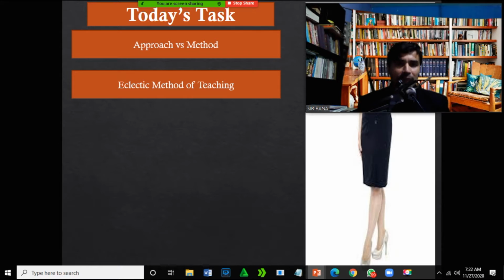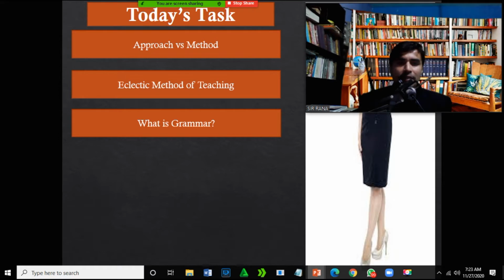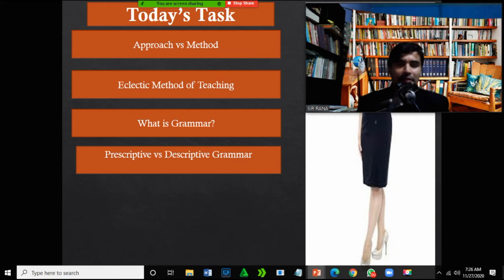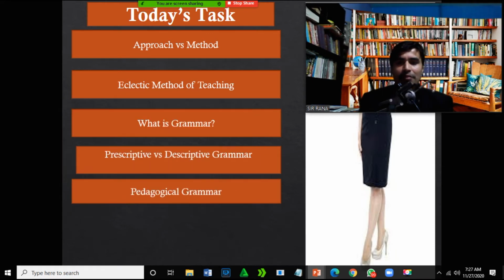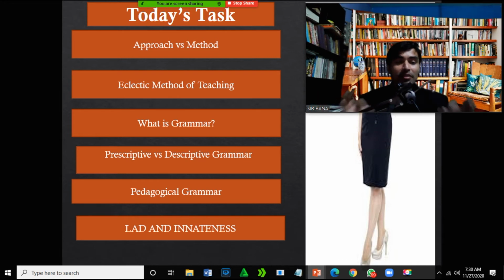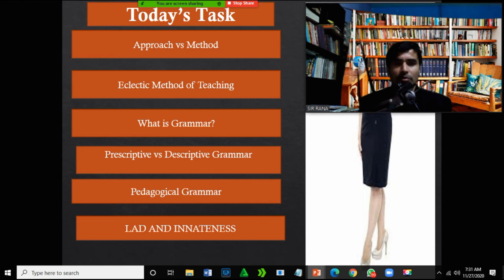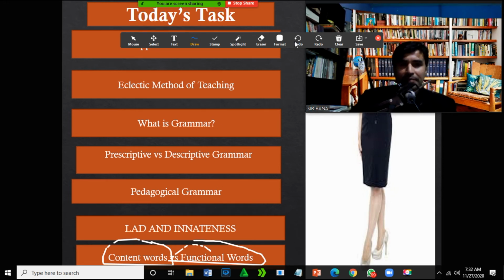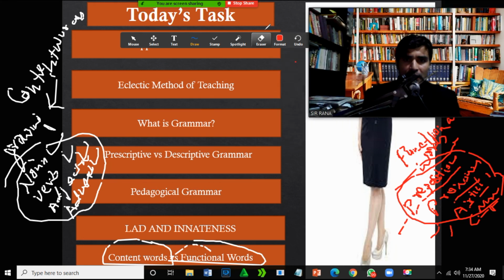Method vs Approach of Teaching/Strategies for teaching /Eclecticism/Sir Rana/M.Phil BS English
*The ESL ONLINE ACADEMY BY SIR RANA* .*

 *LECTURER:SIR RANA*

👉🏼𝗔𝗧𝗧𝗘𝗡𝗧𝗜𝗢𝗡
   𝗥𝗲𝘀𝗽𝗲𝗰𝘁𝗲𝗱 𝗠𝗲𝗺𝗯𝗲𝗿𝘀 !

𝗢𝘂𝗿 𝗻𝗲𝘄 𝗼𝗻𝗹𝗶𝗻𝗲 𝗰𝗹𝗮𝘀𝘀𝗲𝘀

 *𝗙𝗢𝗥 F.A/𝗕𝗔/𝗕𝗦/MS English* /𝗠𝗔  𝗲𝗻𝗴𝗹𝗶𝘀𝗵 𝗹𝗶𝘁𝗲𝗿𝗮𝘁𝘂𝗿𝗲,
𝗟𝗶𝗻𝗴𝘂𝗶𝘀𝘁𝗶𝗰𝘀 𝗮𝗻𝗱 𝗠 𝗣𝗵𝗶𝗹 𝗘𝗻𝗴𝗹𝗶𝘀𝗵 𝗵𝗮𝘃𝗲 𝗯𝗲𝗲𝗻
𝘀𝘁𝗮𝗿𝘁𝗲𝗱.

🌿𝗠𝗼𝗿𝗻𝗶𝗻𝗴,

🌿𝗔𝗳𝘁𝗲𝗿𝗻𝗼𝗼𝗻,

𝗮𝗻𝗱

 🌿*E𝘃𝗲𝗻𝗶𝗻𝗴* 𝘀𝗵𝗶𝗳𝘁𝘀.

𝗦𝘁𝘂𝗱𝗲𝗻𝘁𝘀 𝗰𝗮𝗻 𝗷𝗼𝗶𝗻 𝘁𝗵𝗲 𝘀𝗵𝗶𝗳𝘁 𝘄𝗵𝗶𝗰𝗵 𝗶𝘀 𝘀𝘂𝗶𝘁𝗮𝗯𝗹𝗲 𝗮𝗰𝗰𝗼𝗿𝗱𝗶𝗻𝗴 𝘁𝗼 𝘁𝗵𝗲𝗶𝗿 𝗿𝗼𝘂𝘁𝗶𝗻𝗲.

 **𝗡𝗼𝘄 𝘆𝗼𝘂 𝗰𝗮𝗻 𝗮𝗰𝗵𝗶𝗲𝘃𝗲 𝘆𝗼𝘂𝗿 𝗴𝗼𝗮𝗹 𝘃𝗲𝗿𝘆 𝗲𝗮𝘀𝗶𝗹𝘆 with
 Our  THE ESL 𝗢𝗡𝗟𝗜𝗡𝗘 𝗔𝗖𝗔𝗗𝗘𝗠𝗬 .

  𝗦𝘁𝘂𝗱𝗲𝗻𝘁𝘀 𝗼𝗳
𝗮𝗹𝗹 𝘂𝗻𝗶𝘃𝗲𝗿𝘀𝗶𝘁𝗶𝗲s* .

(𝗡𝗮𝘁𝗶𝗼𝗻𝗮𝗹 𝗮𝗻𝗱 𝗶𝗻𝘁𝗲𝗿𝗻𝗮𝘁𝗶𝗼𝗻𝗮𝗹)

𝗦𝗣𝗘𝗖𝗜𝗔𝗟 𝗙𝗘𝗔𝗧𝗨𝗥𝗘𝗦 𝗢𝗙 𝗢𝗨𝗥  *ESL 𝗢𝗡𝗟𝗜𝗡𝗘*
𝗔𝗖𝗔𝗗𝗘𝗠𝗬

𝗔 𝘄𝗼𝗻𝗱𝗲𝗿𝗳𝘂𝗹 𝗼𝗽𝗽𝗼𝗿𝘁𝘂𝗻𝗶𝘁𝘆 𝗳𝗼𝗿 𝗮𝗹𝗹 𝘁𝗵𝗼𝘀𝗲
𝘀𝘁𝘂𝗱𝗲𝗻𝘁𝘀 𝘄𝗵𝗼 𝗮𝗿𝗲 𝘂𝗻𝗮𝗯𝗹𝗲 𝘁𝗼 𝗷𝗼𝗶𝗻 𝗿𝗲𝗴𝘂𝗹𝗮𝗿
𝗰𝗼𝗹𝗹𝗲𝗴𝗲 𝗢𝗥 *U𝗻𝗶𝘃𝗲𝗿𝘀𝗶𝘁ies*

𝗜𝘁'𝘀 𝘃𝗲𝗿𝘆 𝗯𝗲𝗻𝗲𝗳𝗶𝗰𝗶𝗮𝗹 𝗳𝗼𝗿 𝗽𝗿𝗶𝘃𝗮𝘁𝗲 𝘀𝘁𝘂𝗱𝗲𝗻𝘁𝘀,
𝗵𝗼𝘂𝘀𝗲𝘄𝗶𝗳𝗲 𝗹𝗮𝗱𝗶𝗲𝘀 𝗮𝘀 𝘄𝗲𝗹𝗹 𝗮𝘀 𝗳𝗼𝗿 𝗷𝗼𝗯 𝗵𝗼𝗹𝗱𝗲𝗿
 *𝗚𝗶𝗿𝗹𝘀 and boys* .

𝗣𝗿𝗶𝘃𝗮𝘁𝗲 𝗮𝗻𝗱 𝗿𝗲𝗴𝘂𝗹𝗮𝗿 𝗰𝗮𝗻𝗱𝗶𝗱𝗮𝘁𝗲𝘀 𝗰𝗮𝗻 𝗲𝗮𝘀𝗶𝗹𝘆
 *𝗯𝗲 𝗮 𝗽𝗮𝗿𝘁 𝗼𝗳 our ONLINE ACADEMY*
"𝗚𝗿𝗼𝘂𝗽 𝗗𝗜𝗦𝗖𝗨𝗦𝗦𝗜𝗢𝗡"
 *Reflection* :
 *Being ESL Trainer I know reflection plays vital role to to boost and gain confidence so our Online ESL Academy deddicates one day to take reflection and group discussion on various genres of literature** .

𝗦𝗬𝗟𝗟𝗔𝗕𝗨𝗦 𝗢𝗩𝗘𝗥𝗩𝗜𝗘𝗪

👉🏼𝗦𝘁𝘂𝗱𝗲𝗻𝘁𝘀 𝘄𝗶𝗹𝗹 𝗿𝗲𝗮𝗱 𝘄𝗵𝗼𝗹𝗲 𝘀𝘆𝗹𝗹𝗮𝗯𝘂𝘀 𝗶𝗻𝗰𝗹𝘂𝗱𝗶𝗻𝗴
𝘁𝗲𝘅𝘁, 𝗽𝗮𝘀𝘁 𝗽𝗮𝗽𝗲𝗿𝘀 (𝗹𝗮𝘀𝘁 5 𝘆𝗲𝗮𝗿𝘀) 𝗮𝗻𝗱 𝗮𝗹𝗹
𝗶𝗺𝗽𝗼𝗿𝘁𝗮𝗻𝘁 𝗾𝘂𝗲𝘀𝘁𝗶𝗼𝗻𝘀 𝘄𝗶𝘁𝗵𝗶𝗻 3 to 4 𝗺𝗼𝗻𝘁𝗵𝘀

👉🏼 *🌿5 days in a week class.*

👉🏼 On Saturday and Sunday students appear in test whatever they have learned in 5 days class* .

𝗪𝗲 𝗮𝗿𝗲 𝗽𝗿𝗼𝘃𝗶𝗱𝗶𝗻𝗴 𝗮𝗹𝗹 𝗻𝗲𝗰𝗲𝘀𝘀𝗮𝗿𝘆 𝗻𝗼𝘁𝗲𝘀 𝘁𝗼 𝗼𝘂𝗿 𝘀𝘁𝘂𝗱𝗲𝗻𝘁𝘀(𝗼𝘂𝘁 𝗼𝗳 𝗰𝗼𝘀𝘁).

𝗔𝗹𝗹 𝘀𝘁𝘂𝗱𝗲𝗻𝘁𝘀 𝗵𝗮𝘃𝗲 𝘁𝗼 𝗽𝗿𝗲𝗽𝗮𝗿𝗲
 𝘄𝗲𝗲𝗸𝗹𝘆 𝘁𝗲𝘀𝘁𝘀 𝘁𝗼𝗼 𝗳𝗼𝗿
𝗶𝗺𝗽𝗿𝗼𝘃𝗶𝗻𝗴 𝘁𝗵𝗲𝗶𝗿 𝘄𝗿𝗶𝘁𝗶𝗻𝗴 𝘀𝗸𝗶𝗹𝗹𝘀.
𝗪𝗲 𝗵𝗲𝗹𝗽 𝗼𝘂𝗿 𝘀𝘁𝘂𝗱𝗲𝗻𝘁𝘀 𝘁𝗼 𝗶𝗺𝗽𝗿𝗼𝘃𝗲 𝘁𝗵𝗲𝗶𝗿
𝗘𝗻𝗴𝗹𝗶𝘀𝗵 𝘀𝗽𝗲𝗮𝗸𝗶𝗻𝗴 *Skill* .

𝗢𝘂𝗿 𝗵𝗶𝗴𝗵 𝗾𝘂𝗮𝗹𝗶𝗳𝗶𝗲𝗱 𝗮𝗻𝗱 𝘄𝗲𝗹𝗹 𝗲𝘅𝗽𝗲𝗿𝗶𝗲𝗻𝗰𝗲𝗱
𝘁𝗲𝗮𝗰𝗵𝗲𝗿𝘀 and Trainers  𝘄𝗶𝗹𝗹 𝗴𝘂𝗶𝗱𝗲 𝘆𝗼𝘂 𝗽𝗿𝗼𝗽𝗲𝗿𝗹𝘆 𝗶𝗻 𝗲𝘃𝗲𝗿𝘆
𝗽𝗼𝘀𝘀𝗶𝗯𝗹𝗲 𝘄𝗮𝘆.
𝗝𝗼𝗶𝗻 *𝘄𝗶𝘁𝗵 𝗰𝗼𝗻𝗳𝗶𝗱𝗲𝗻𝗰𝗲 to broad vision and thought* .

🌿👉🏼𝗝𝗢𝗜𝗡𝗜𝗡𝗚 𝗣𝗥𝗢𝗖𝗘𝗗𝗨𝗥𝗘
 *For Skype Class link as below.**

THE ESL ACADEMY BY SIR RANA would like to chat with you on Skype. It’s free!

👉🏼For Facebook group

 𝗳𝗼𝗿 𝗳𝘂𝗿𝘁𝗵𝗲𝗿 𝗱𝗲𝘁𝗮𝗶𝗹𝘀 𝗮𝗯𝗼𝘂𝘁 𝗼𝗻𝗹𝗶𝗻𝗲 𝗰𝗹𝗮𝘀𝘀𝗲𝘀.